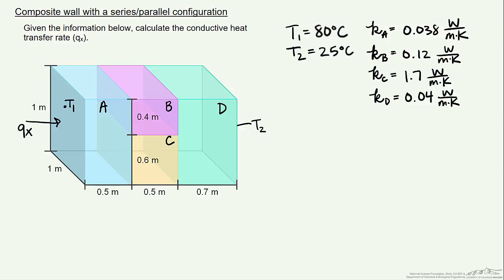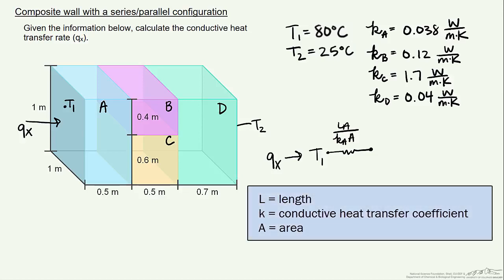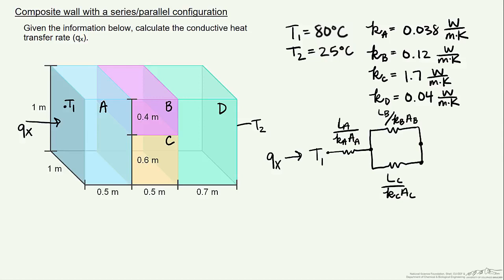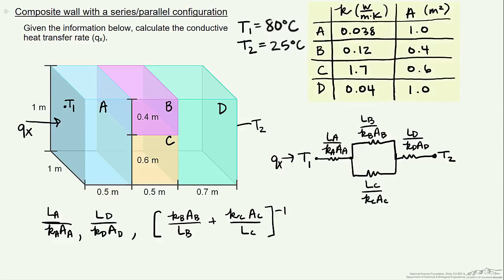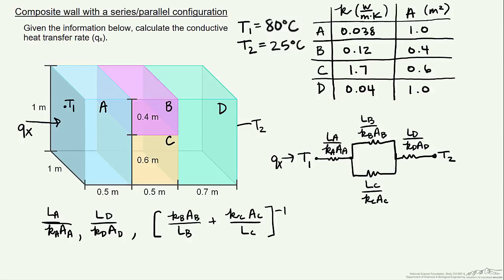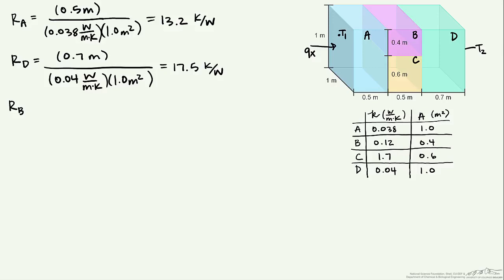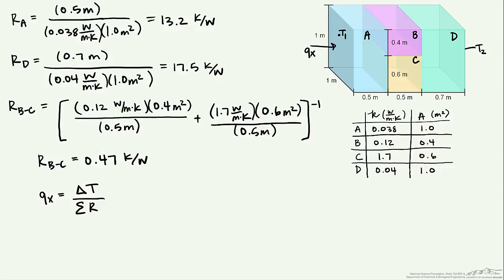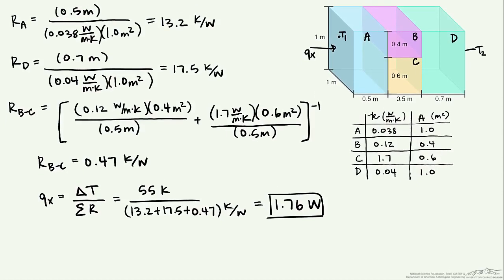Composite Wall with Series Parallel Configuration By Dr. J.DeGrazia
This Video Belongs To Dr. Janet DeGrazia
Dr Surya Abhimanue-IIT Kharagour